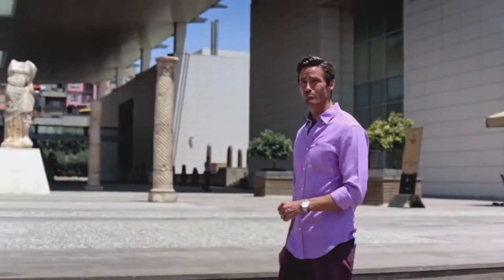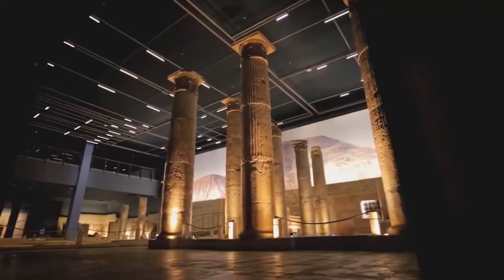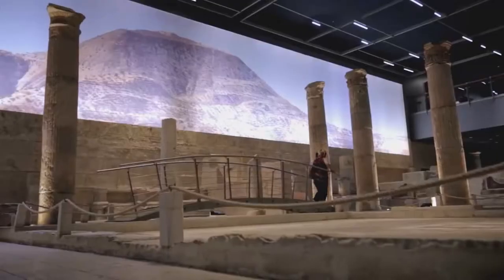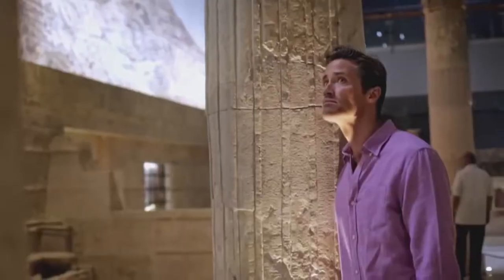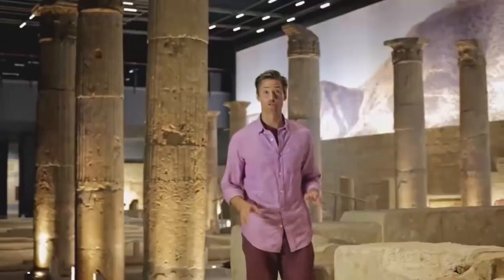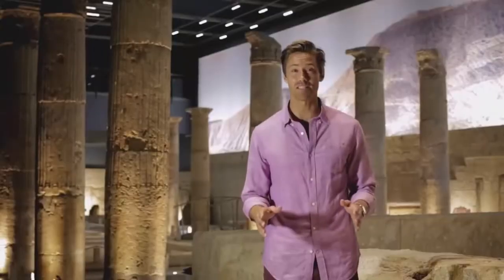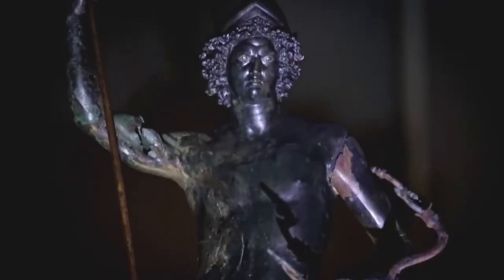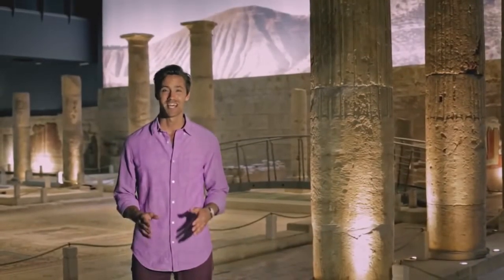GAZİANTEP-Zeugma Mosaic Museum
ZEUGMA